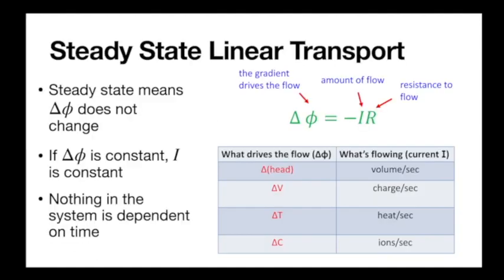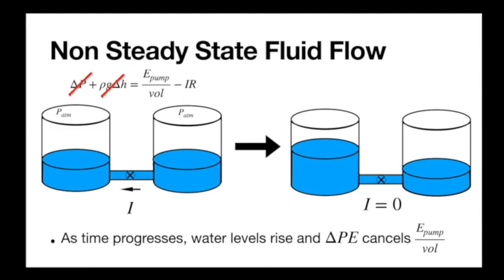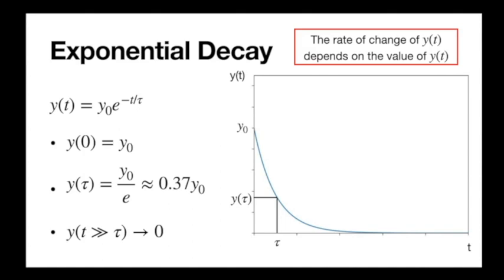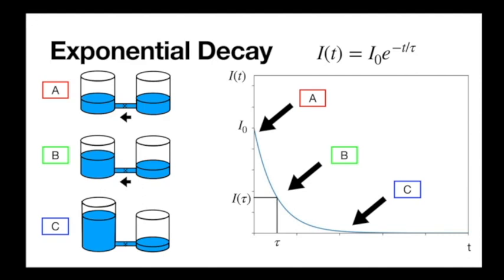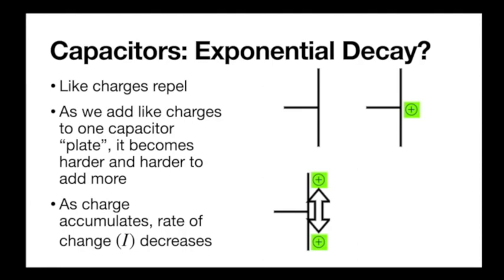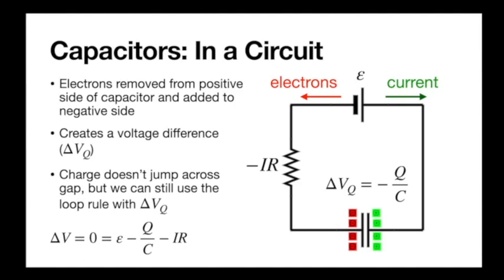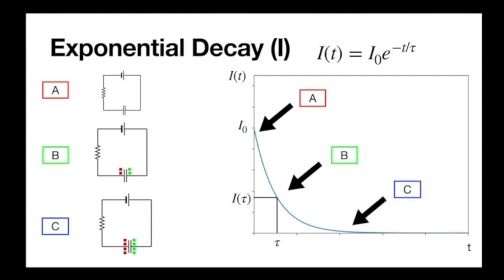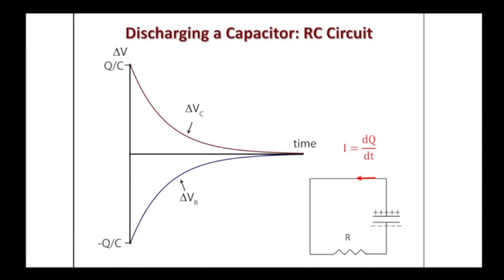PHY 7B S23 Lecture 4 (4/25)